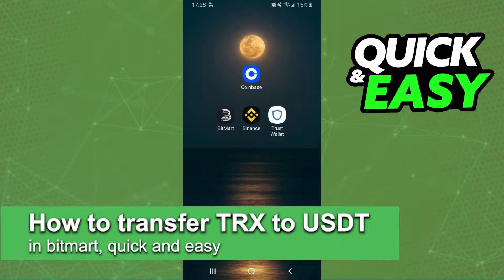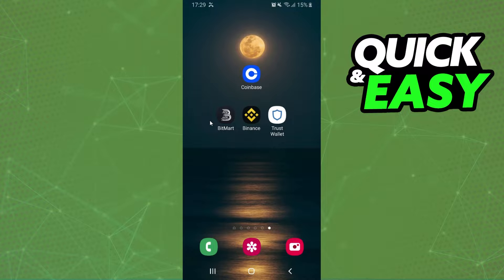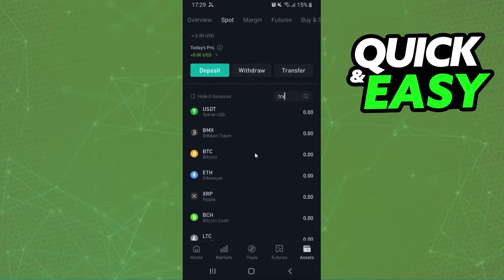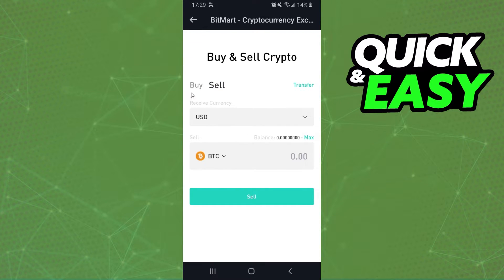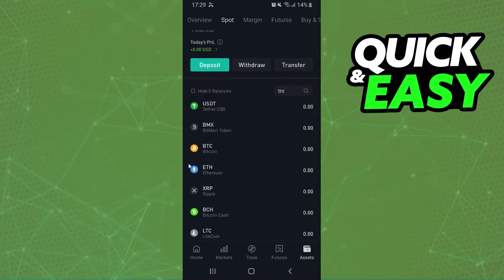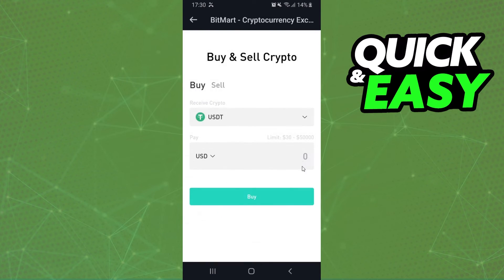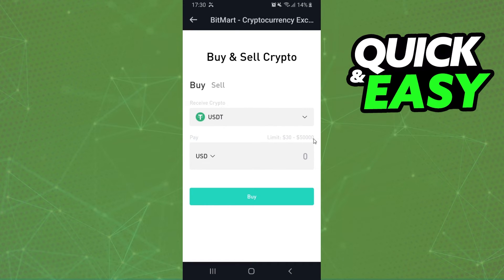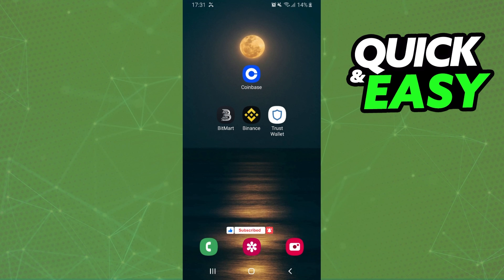How To Convert TRX To USDT In Bitmart (EASY!)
In this video I will solve your doubts about how to convert trx to usdt in bitmart, and whether or not it is possible to do this.

I hope I have helped you with the video!